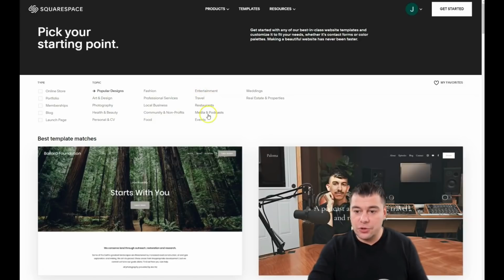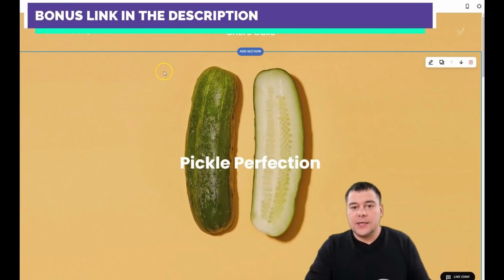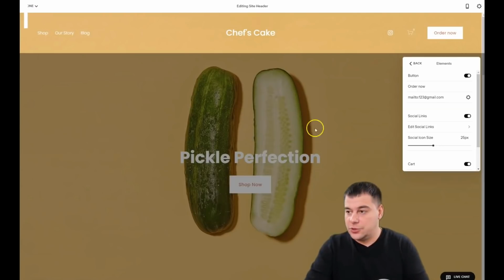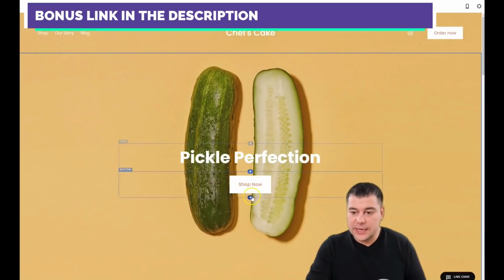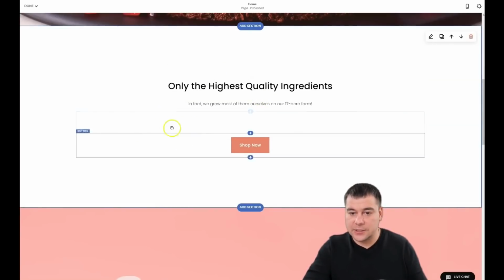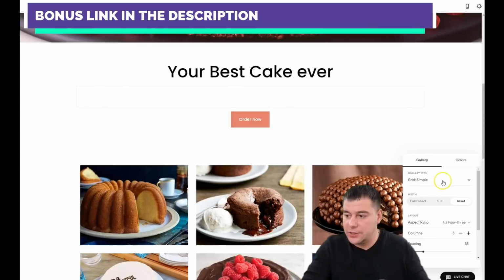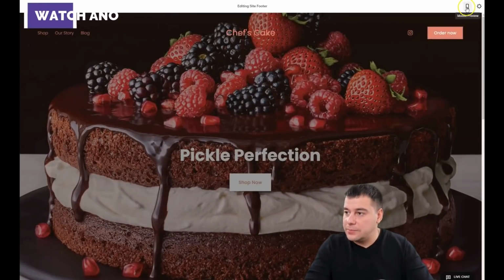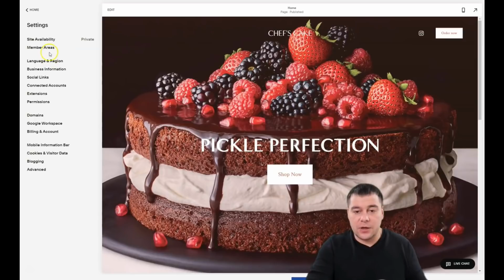How to Create a Website | Best Website Builder Tutorial for Beginners✅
Looking to make a website for free that converts like crazy? Learn how to create a website fast? In this video , learn how to build a website free with the best website builder - SquareSpace
how to design a website
web design
website tutorial